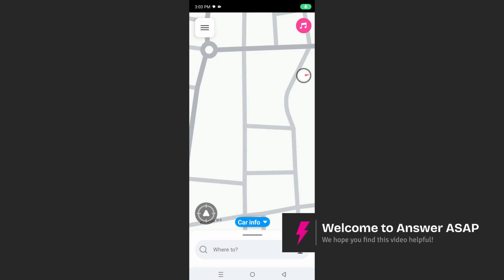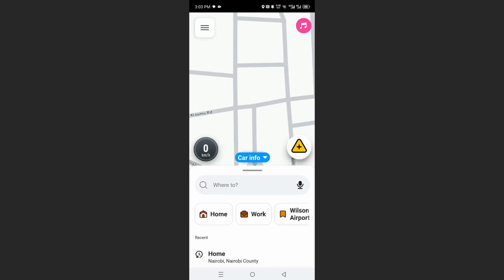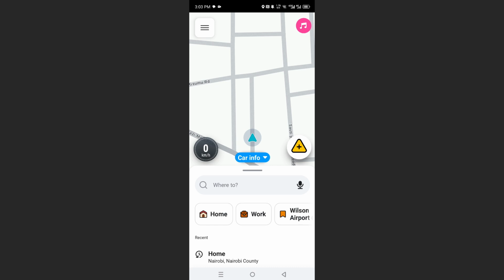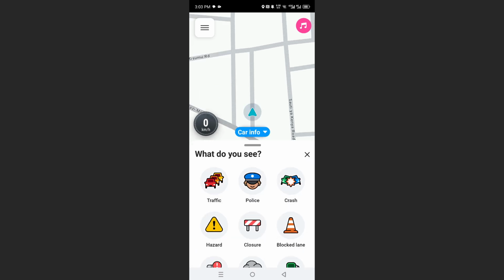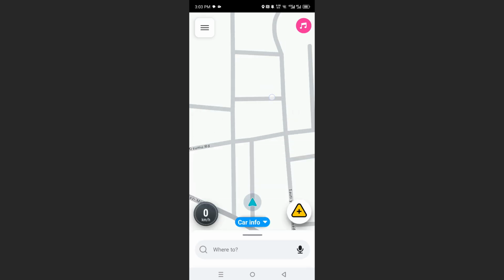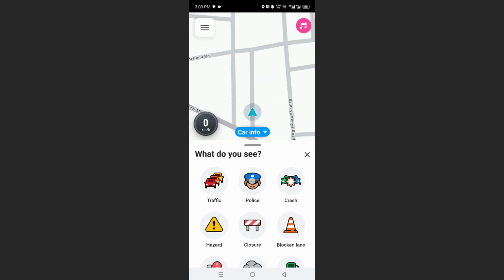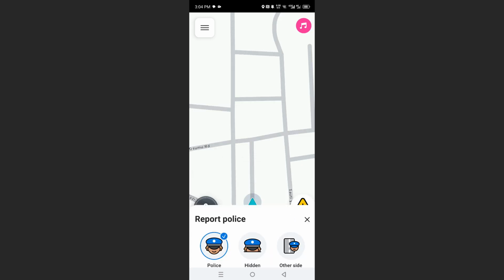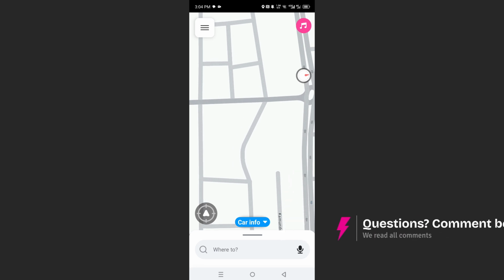How to REPORT Police on Waze (Step by Step)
Want to alert other drivers about police on the road? This step-by-step tutorial shows you how to report police sightings in the Waze app. Learn how to quickly drop a police marker, choose the correct type, and help keep the Waze community informed and safe.